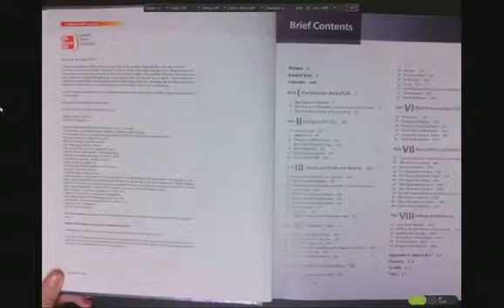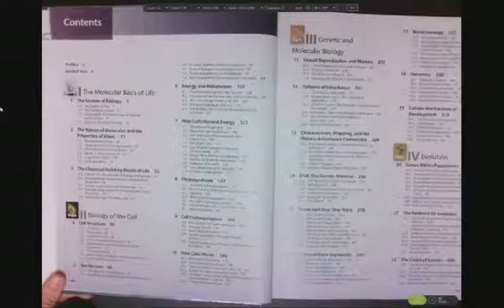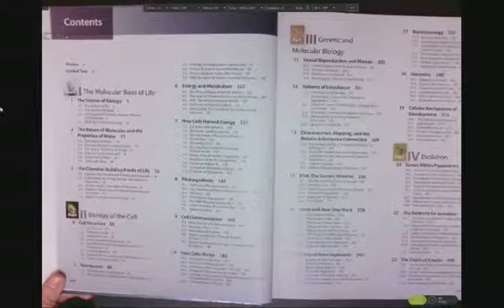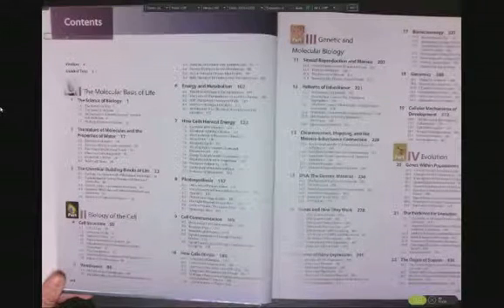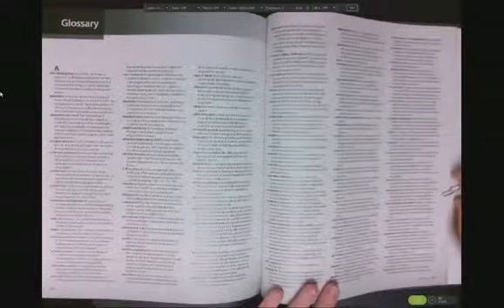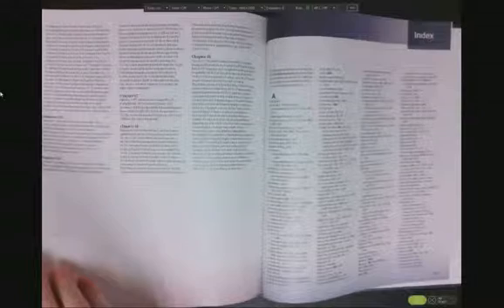Print Textbook Overview